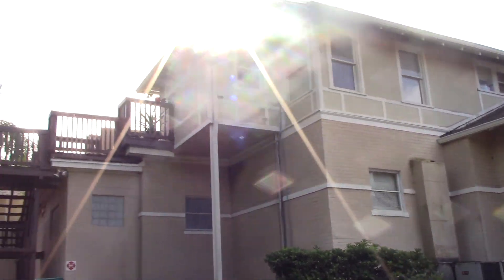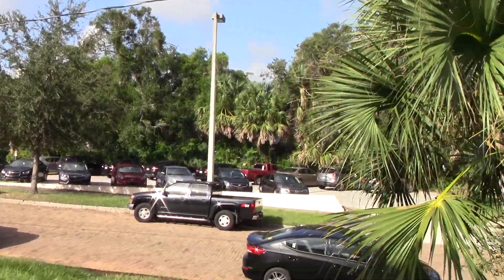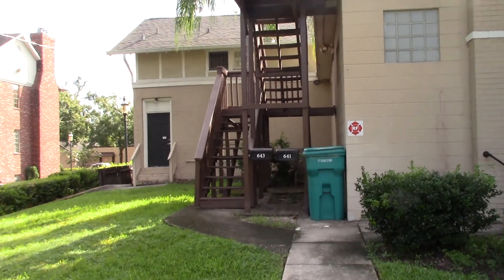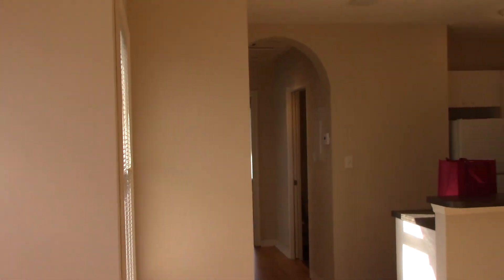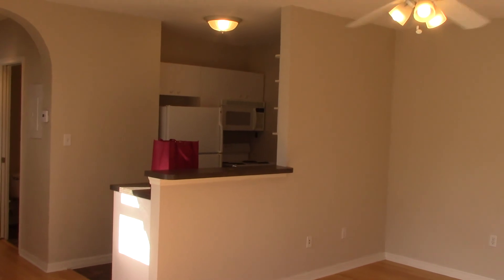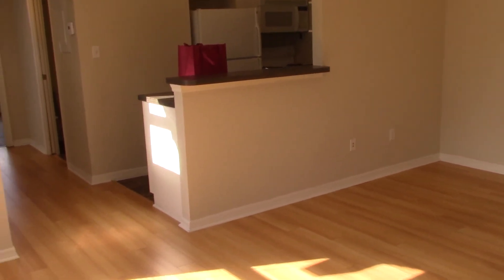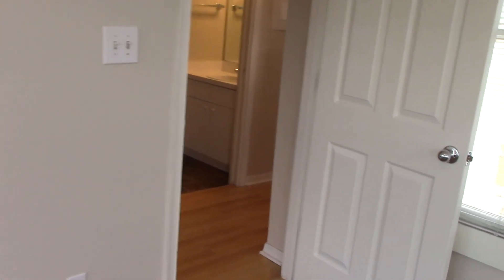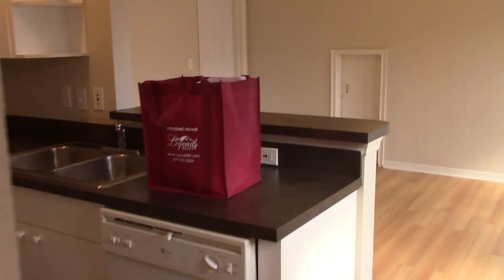Legends Realty; 643 Cathcart Ave Orlando, FL 32803; Property Management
2/1, Off-Street Parking, Living Room/Dining Room Combo, Kitchen with Appliances Included: Stove, Refrigerator, Community Laundry Facility, Tile and Hardwood Throughout, Interior and Exterior Pest Control Included, Lawncare Included, Pets OK, NO SMOKING, Year Built: 1924 / 600 Sqft.